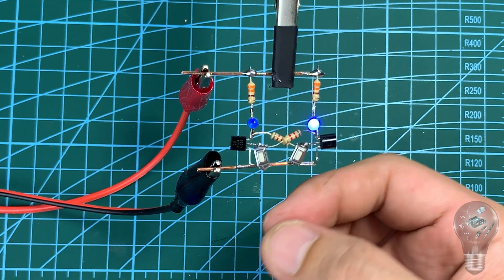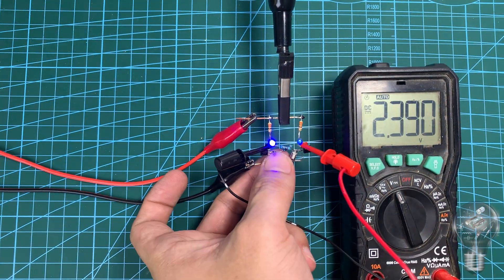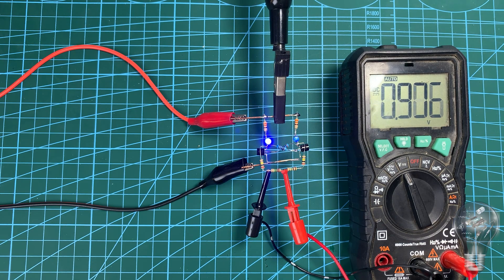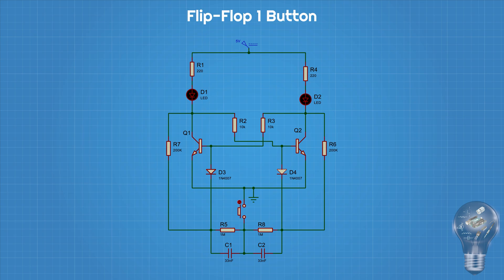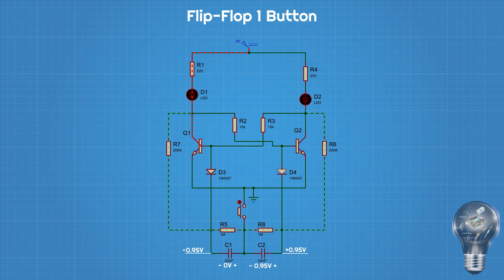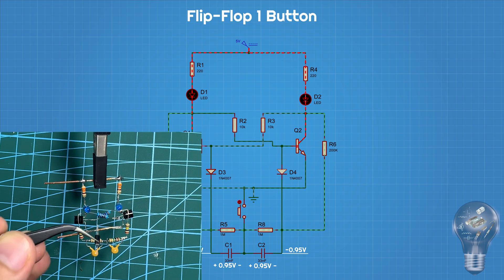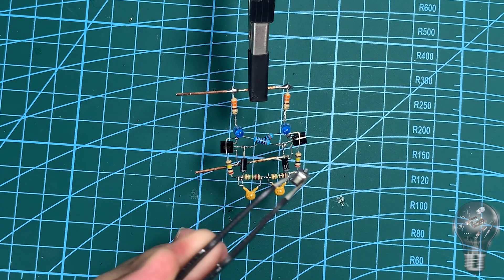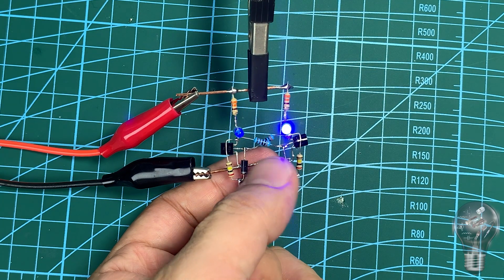Flip Flop Led Flasher Circuit | Only One Push Button | Easy Electronics Tutorial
In this video, we will improve the flip flop circuit from the two push button version to a design that only needs one push button while still toggling states alternately.

I will explain the working principle based on:

The resistor–capacitor network that generates pulses

Diodes that direct the current flow

How the transistors switch on and off to change state

After understanding the principle, we will solder the real circuit and test its operation.

👉 This one button flip flop circuit can be applied in electronic switches, device power buttons, or simple control systems.